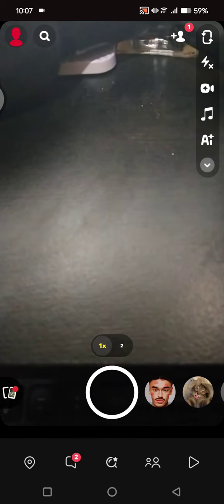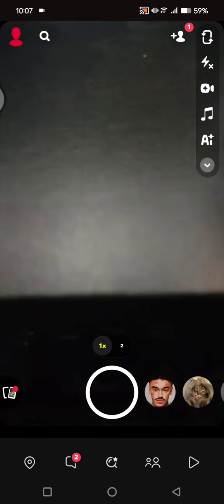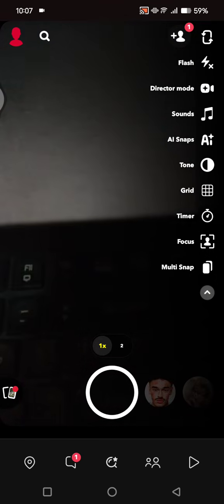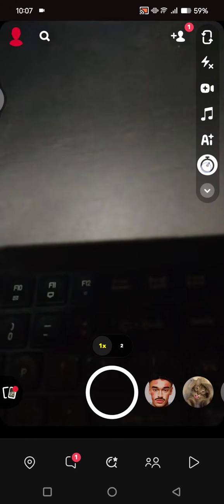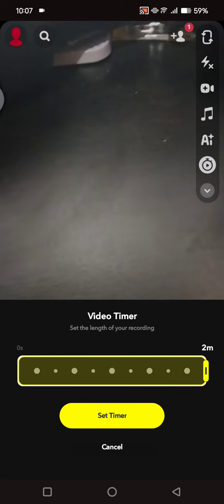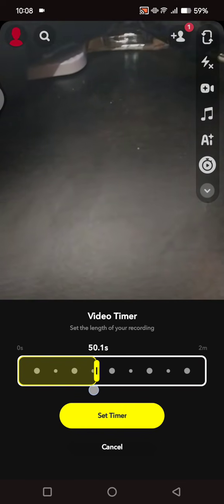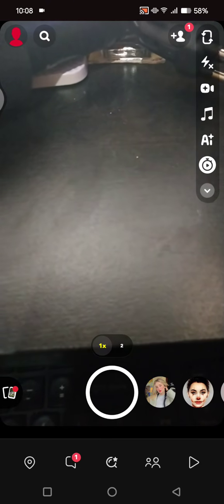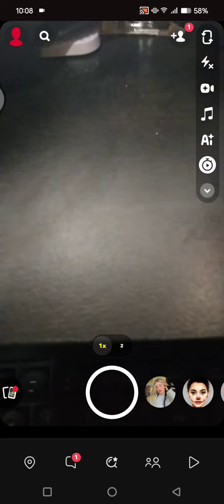❤️ QUICK: How to set timer on snapchat | Easy guide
This is how you can set a timer before recording on Snapchat